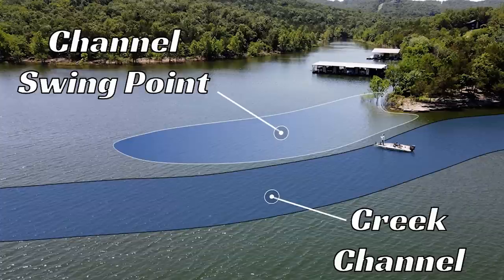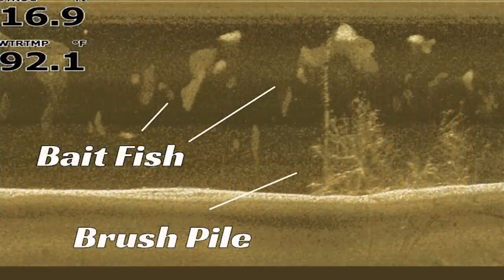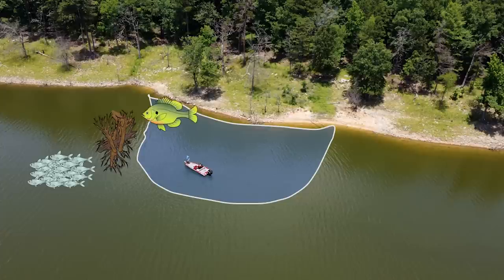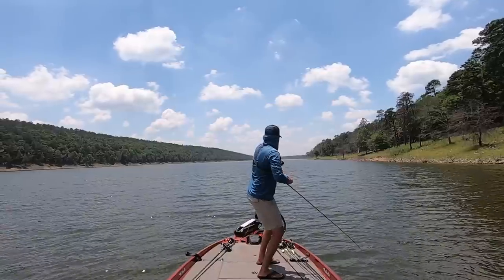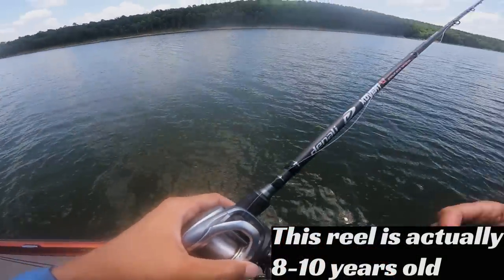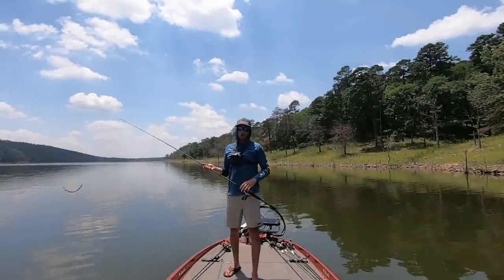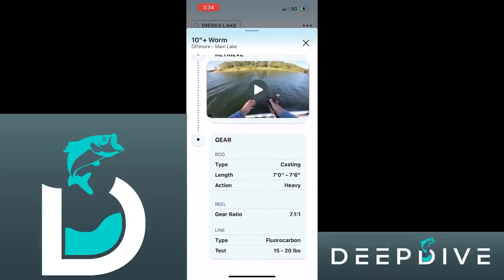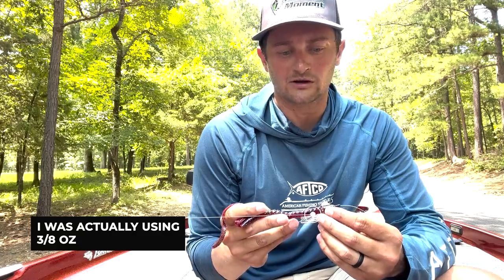The Best Offshore Anglers on Your Lake Never Talk About This – Don’t Miss Out!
Check out the Deep Dive App to find fish faster on your lake

Maps:
Google Earth